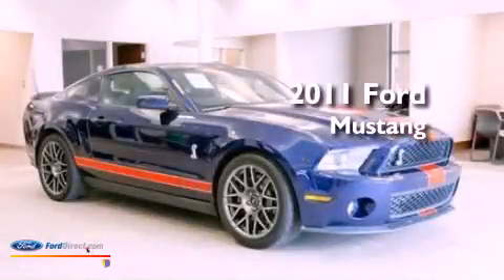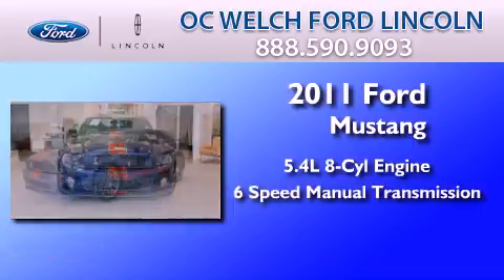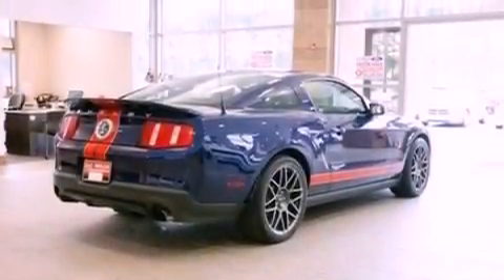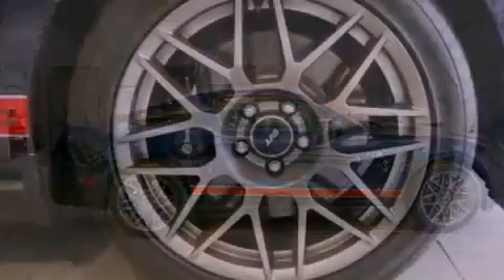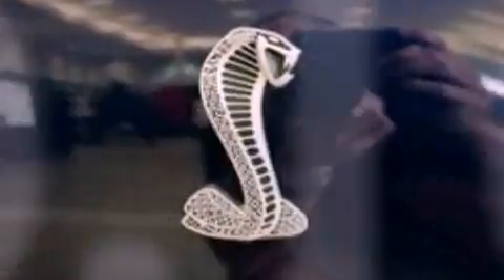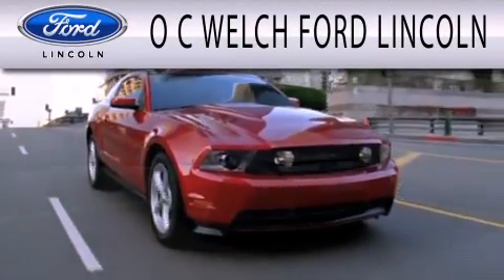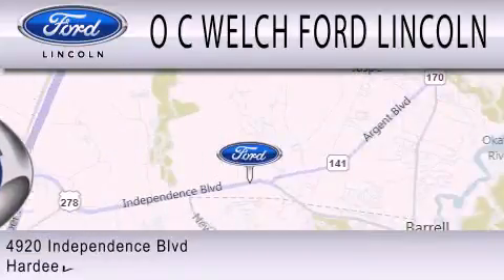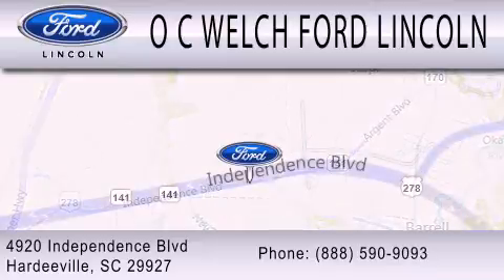Preowned 2011 FORD MUSTANG Hardeeville SC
Year : 2011
 Make : FORD
 Model : MUSTANG
 Engine : 5.4L V8 32V MPFI DOHC SUPERCHARGED
 Trans . : 6-SPEED MANUAL
 Exterior : BLUE
 Miles : 20,103
 Interior : BLACK
 Stock : 0PA00151